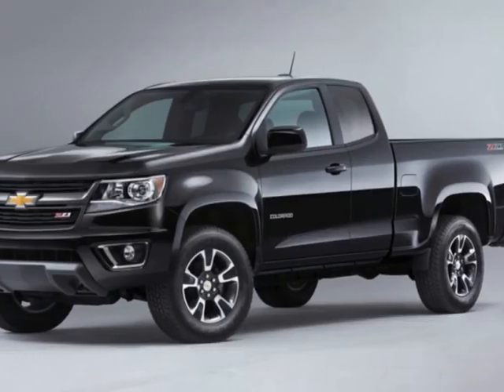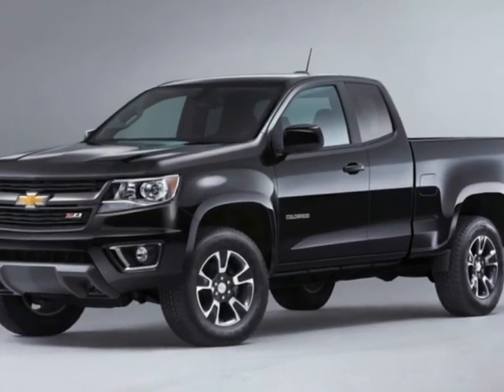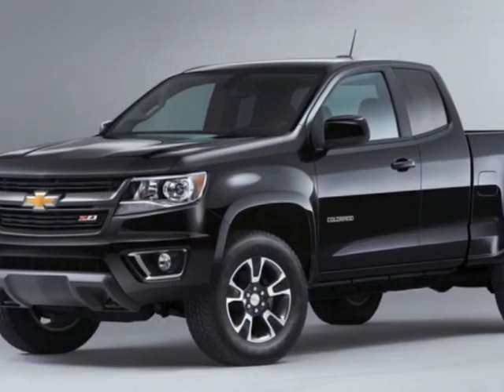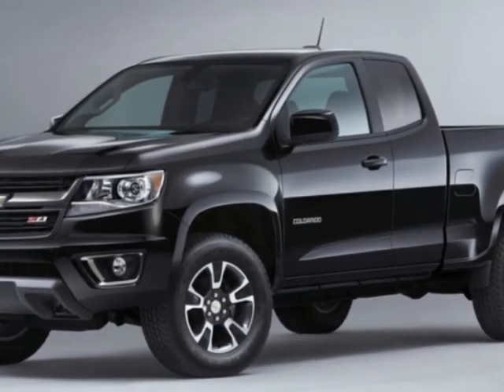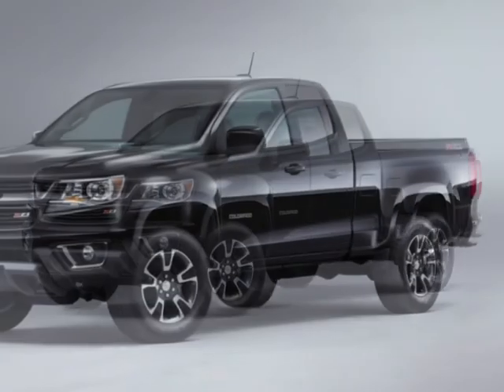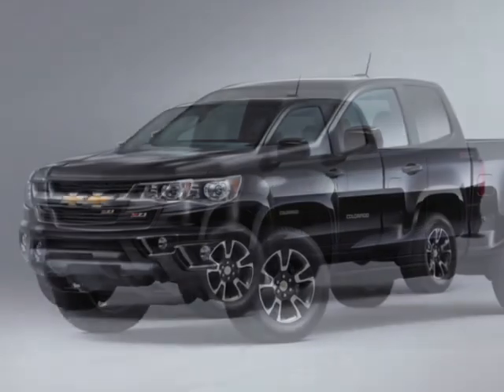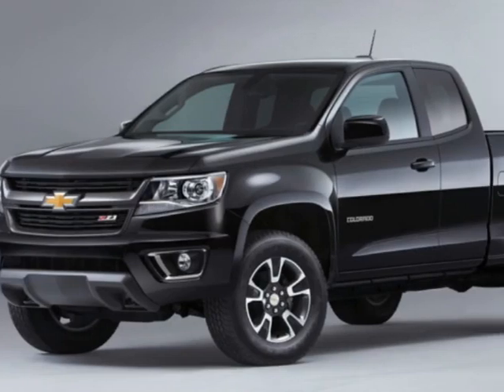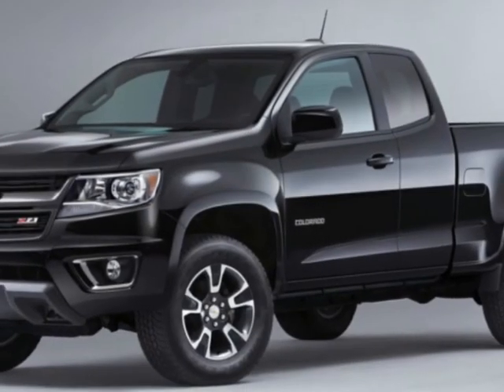2019 Chevrolet Colorado - Jersey City, NJ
New Jersey State Auto Used Cars, Jersey City, NJ - Chevrolet Colorado 4WD Crew Cab 128.3" Z71